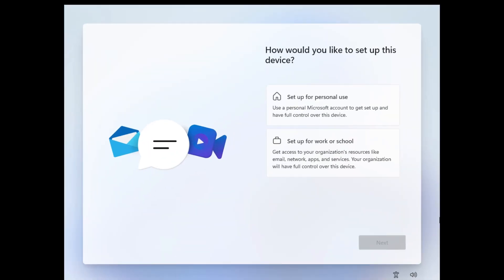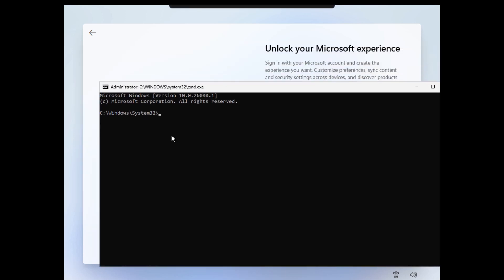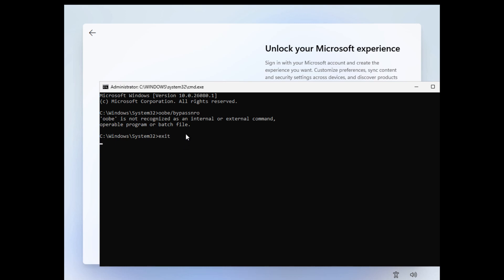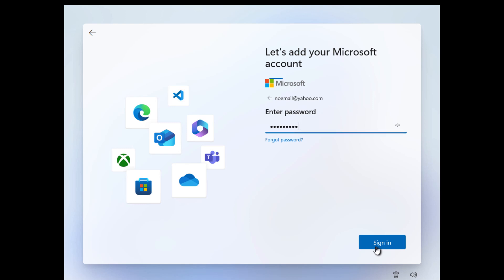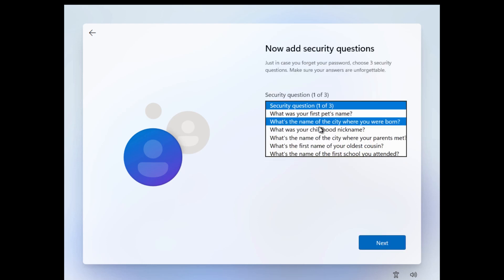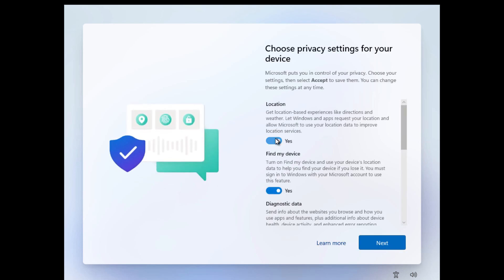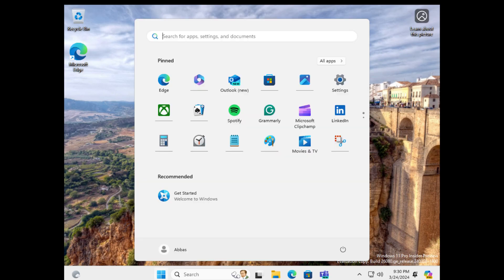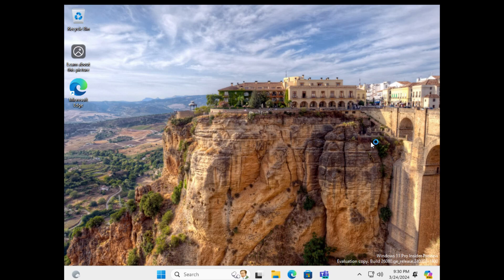Windows 11 24H2 - Setup without a Microsoft Account | How to Setup Windows without Microsoft Account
Struggling to set up Windows 11 24H2 without a Microsoft account? We've got you covered! This easy-to-follow guide shows you exactly how to create a local account during installation. Ditch the forced login and gain full control over your PC. Perfect for privacy-conscious users!

Also Watch:
Windows 11 24H2: Top 5 Small but handy New Features!